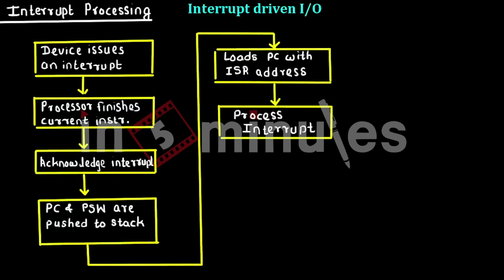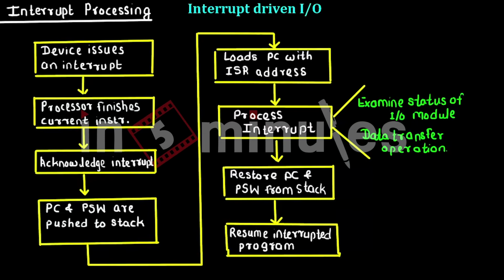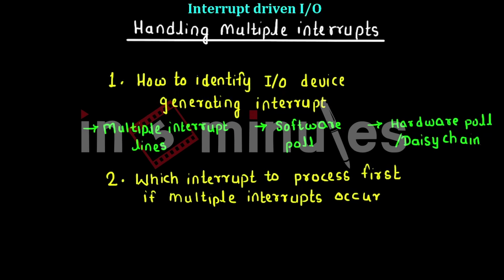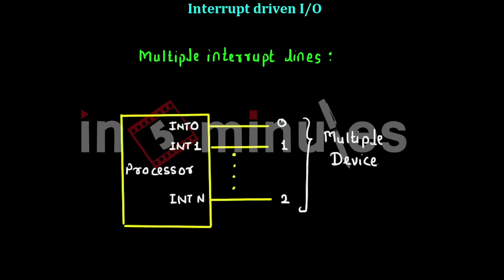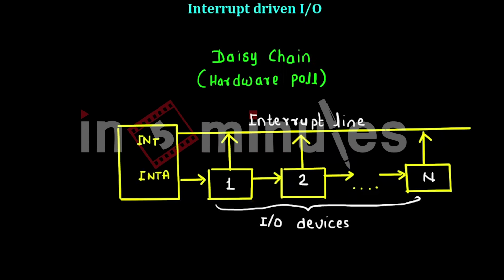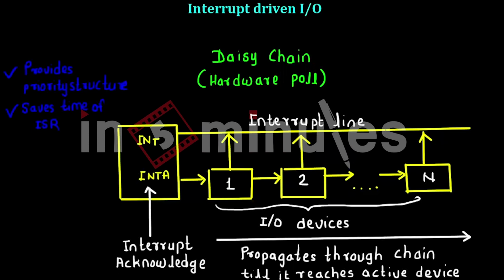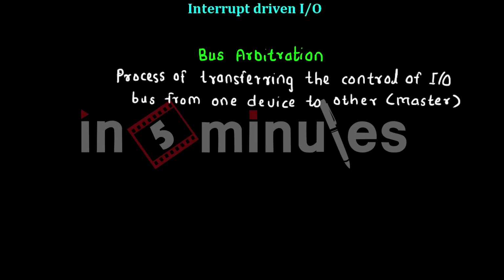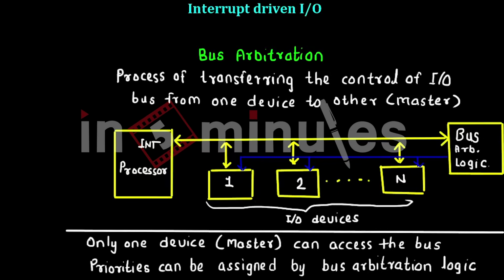Module5_Vid 5_Intro To Parallel Processing System_Interrupt driven I/O: Handling Multiple Interrupts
This video explains about the Interrupt driven I/O: Handling Multiple Interrupts.